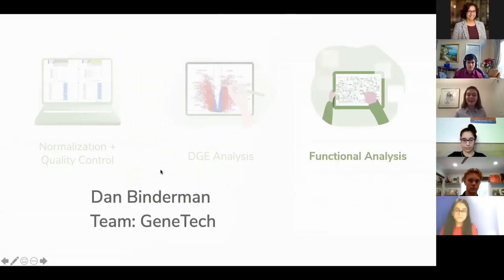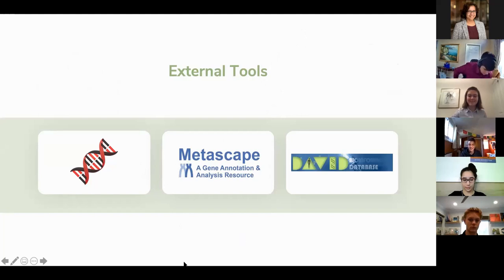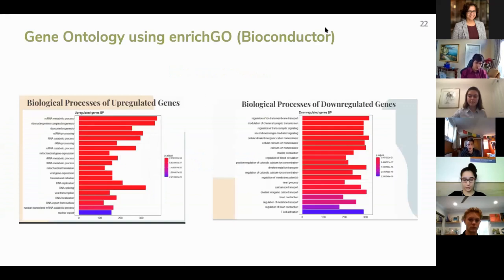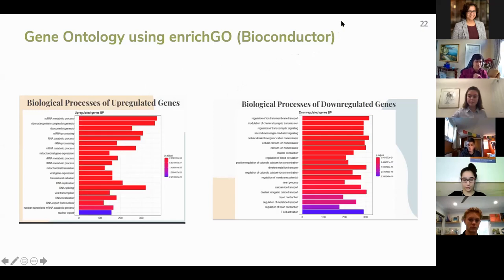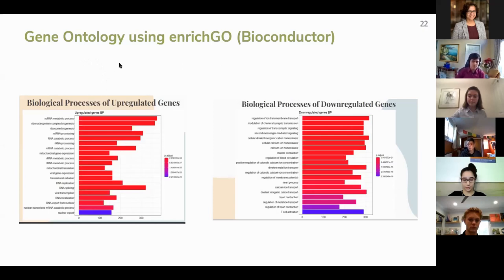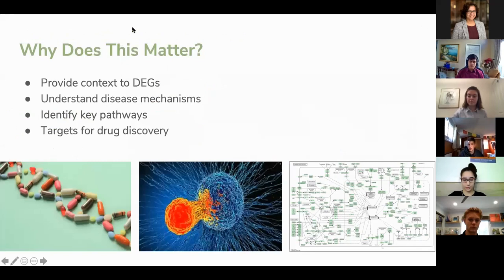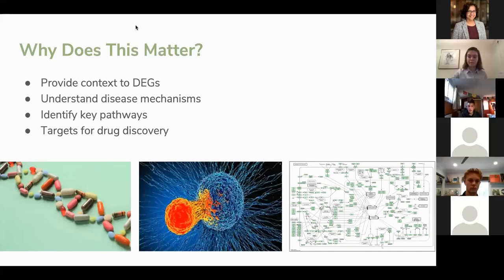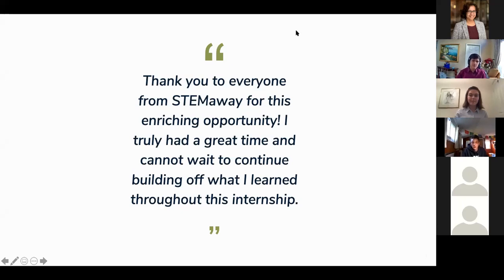Dan Binderman - Bioinformatics Pathway - High School Students at STEM-Away®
High School Students at STEM-Away® - Bioinformatics Pathway
Speaker: Dan Binderman, Team GeneTech , July 2020
Hosted by:
Sarah Ryan-Purcell, Project Management Lead, July 2020